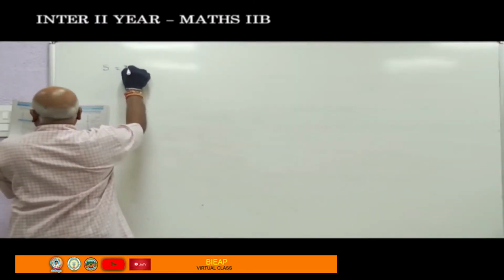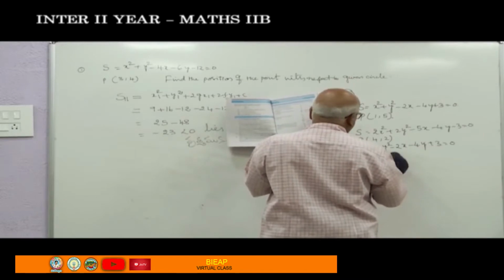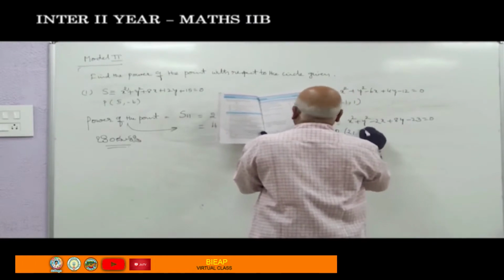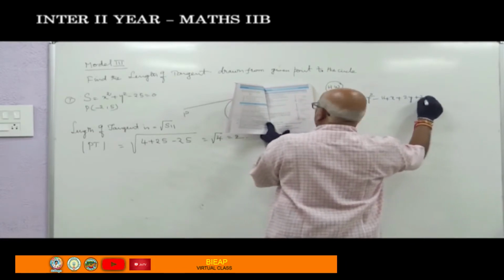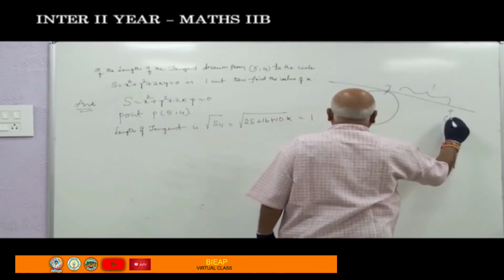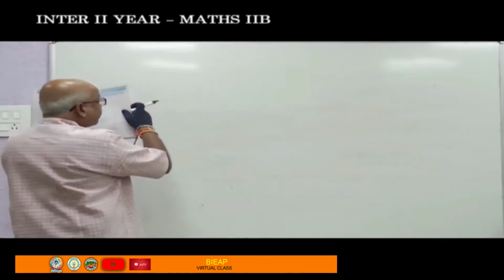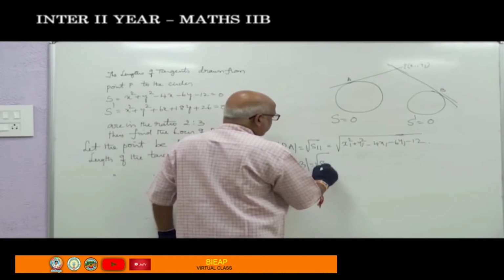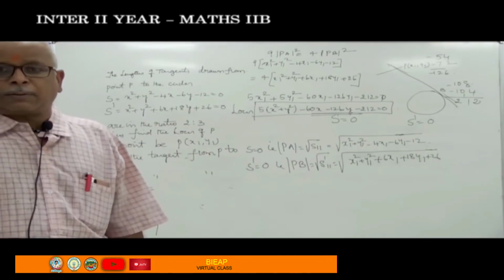Sr Inter Mathematics 2B - Circles - Part - 5